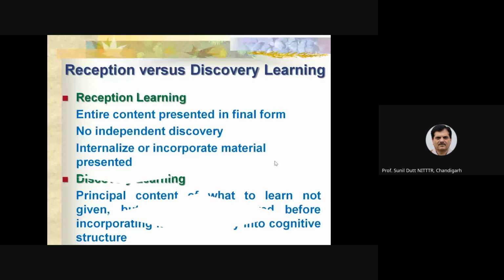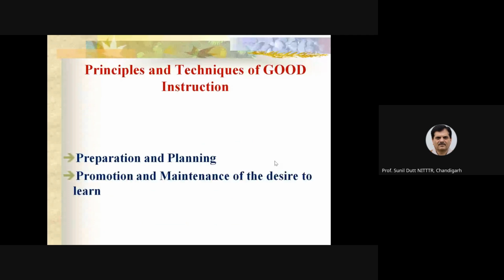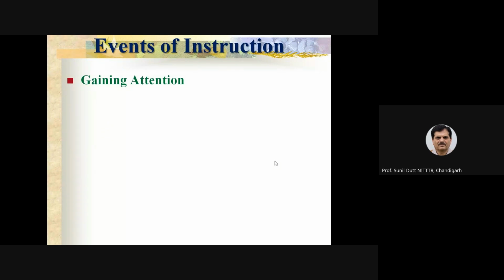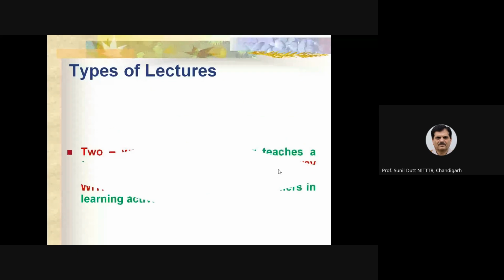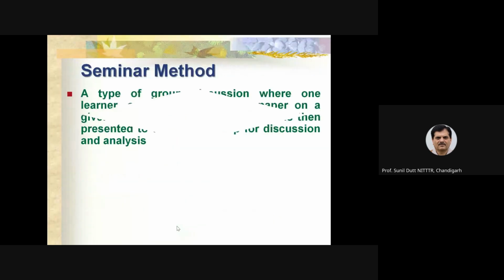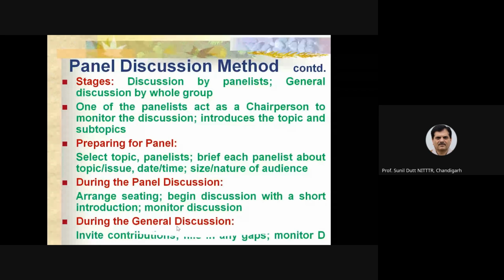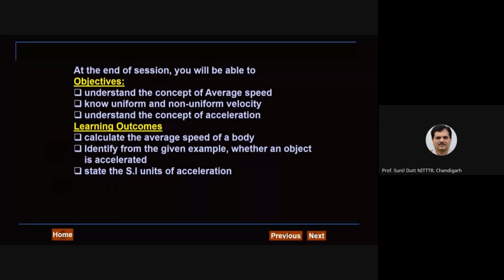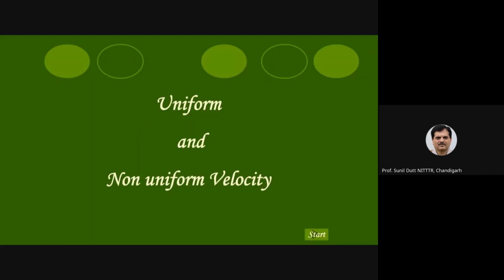Instructional Strategies for OBE Dr Sunil Dutt